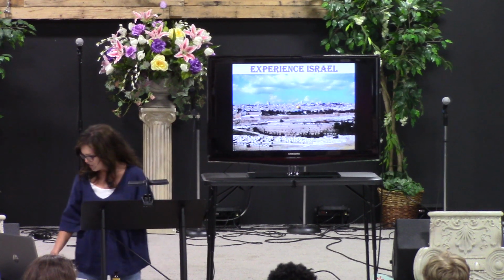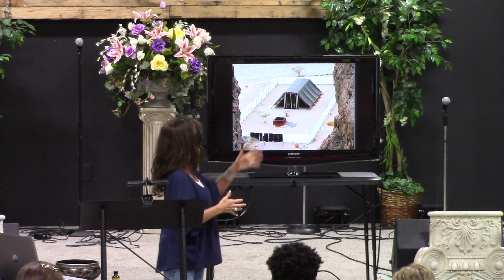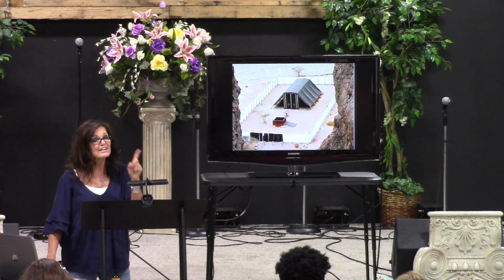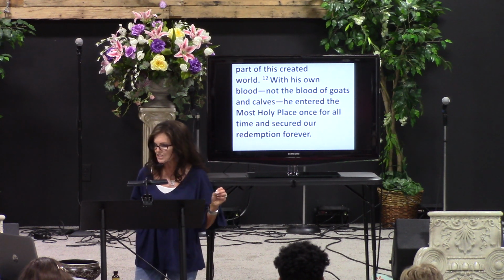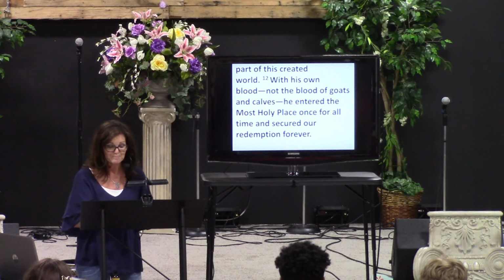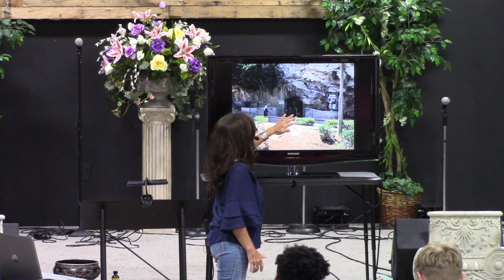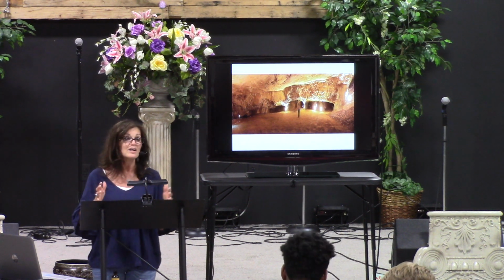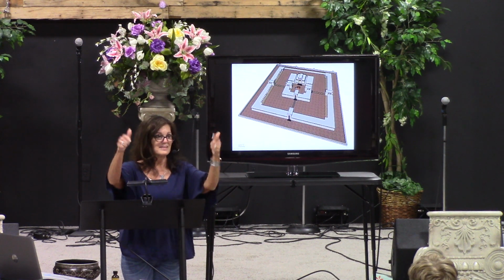WOW Service 6/16/2021 Part1